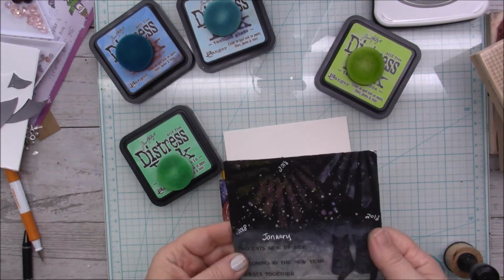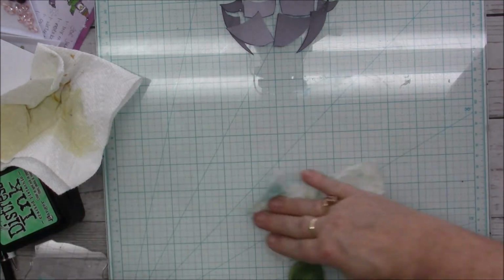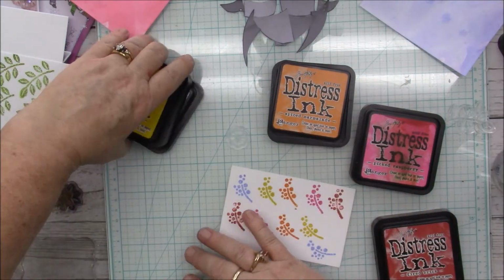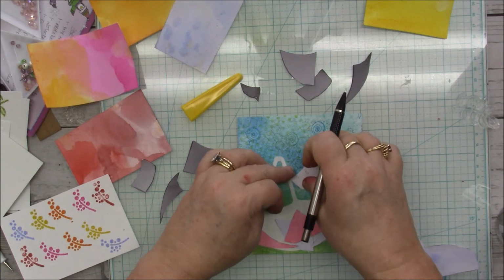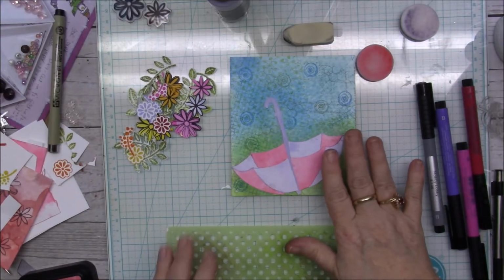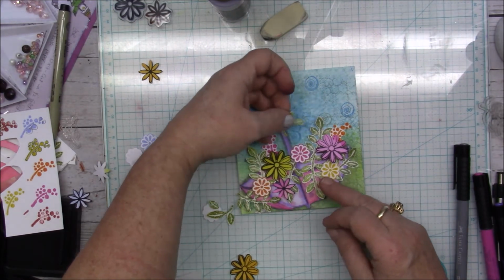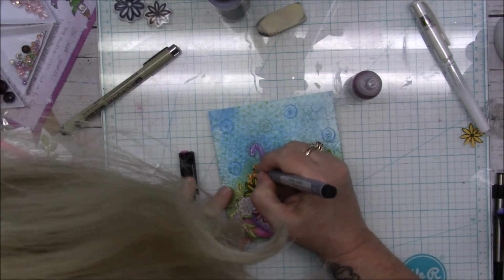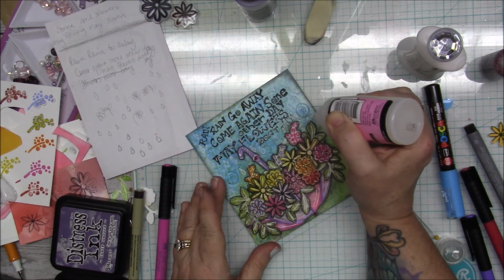Mixed Media| April Haiku: Rain Rain